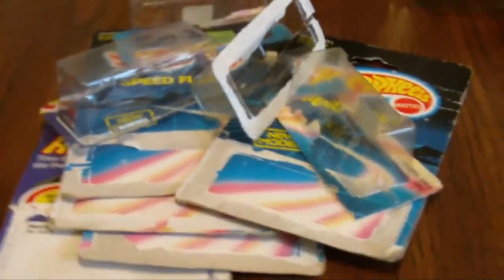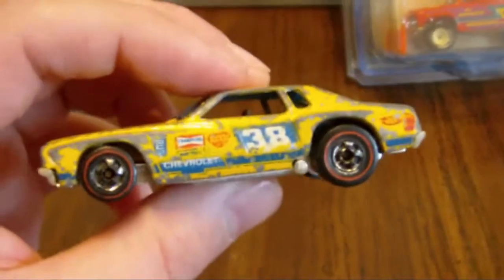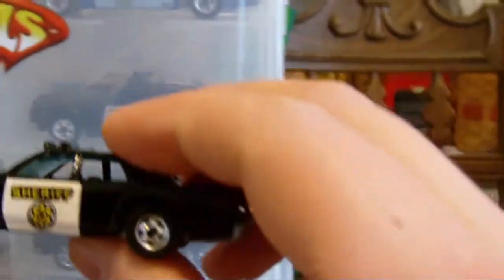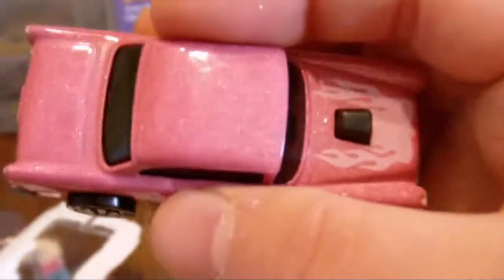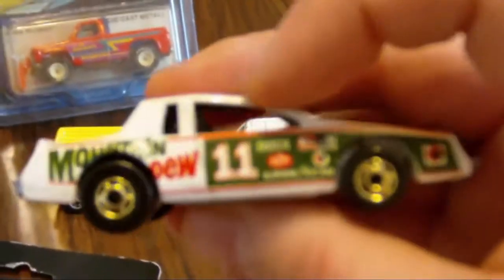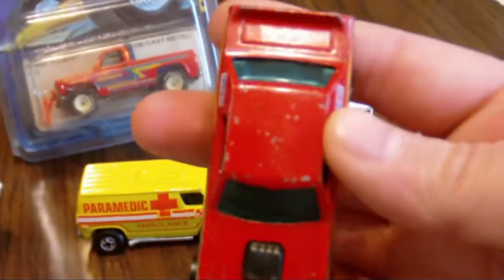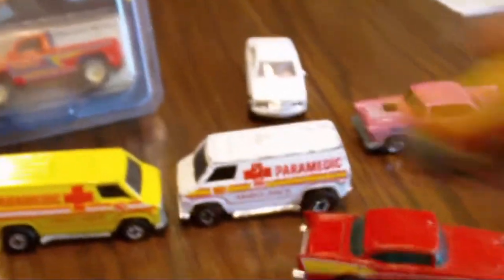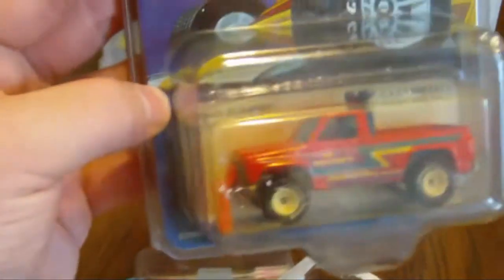The weekly vintage Hot Wheels haul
A minx of everything Vintage Hot Wheel . Real Riders get opened , Black walls Get opened Along with some loose Vintage Hot Wheels Red Lines. ENJOY AND GOOD HUNTING